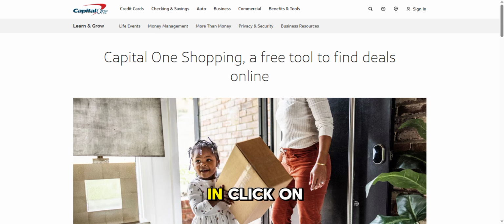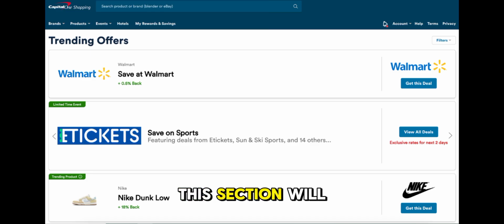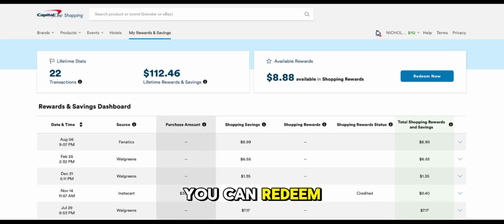Capital One Shopping Rewards – How to Earn & Redeem (2025 Guide)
Want to know how Capital One Shopping Rewards actually work? Learn how to activate cashback offers, track your reward balance, and redeem your rewards for gift cards and more.

Whether you're using the Chrome extension, mobile app, or Capital One Shopping website, this video explains everything you need to know in simple steps. Perfect for smart shoppers looking to save money and maximize cashback rewards in 2025.

🔍 Topics Covered:

How Capital One Shopping Rewards work

How to earn cashback automatically

How to redeem Capital One Shopping rewards

Is it safe and worth using?